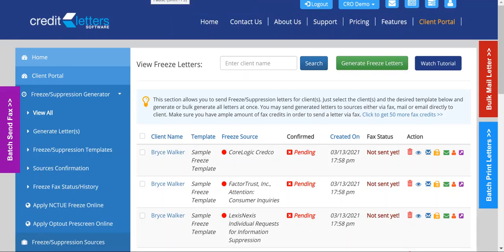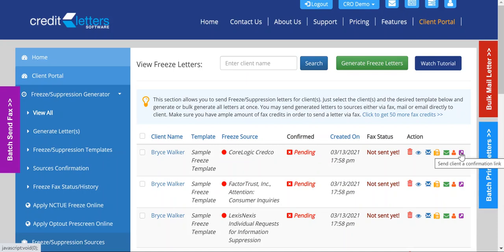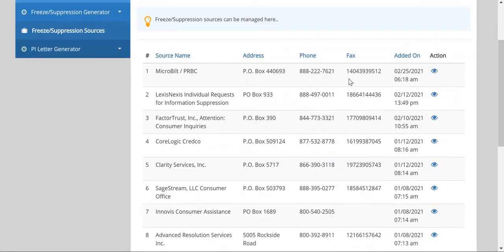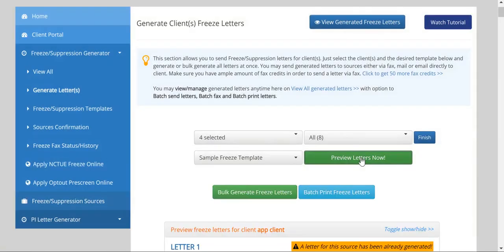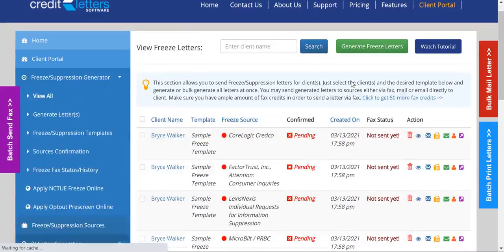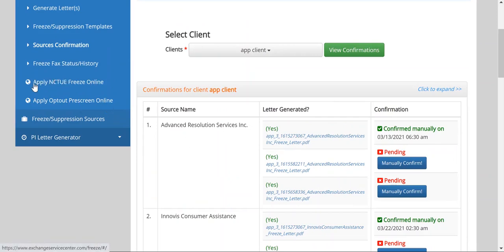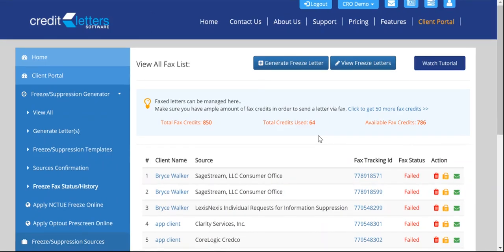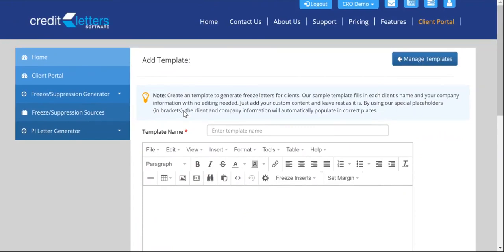Credit Letters Software Freeze Suppression Module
Freeze Suppression Module for the credit repair industry.